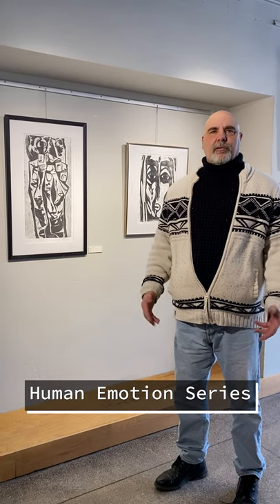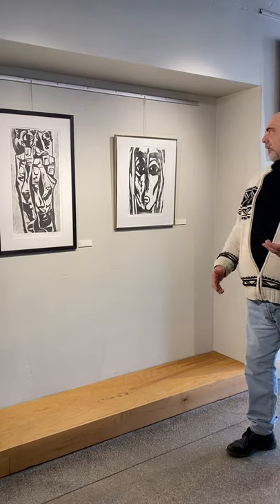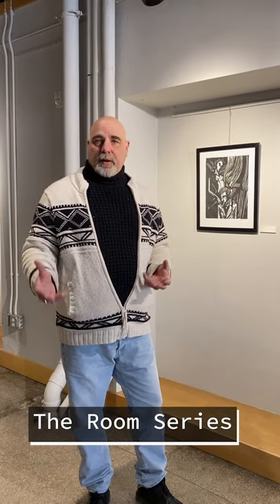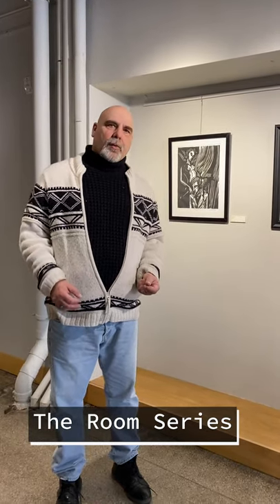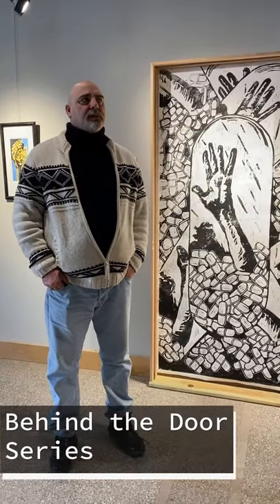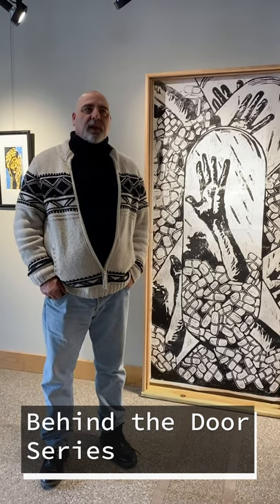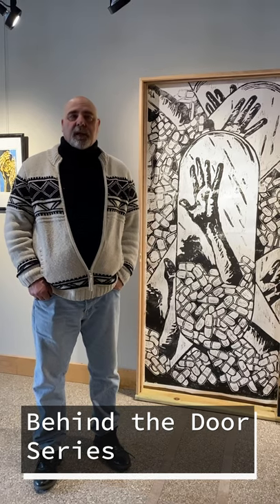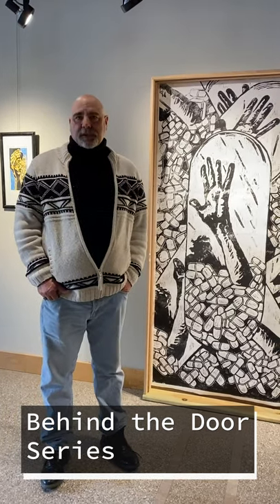Michael Weatherly: Behind the Door, Kaddatz Galleries Artist Talk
Michael Weatherly is a print artist whose most recent body of work, Behind the Door, currently showing in the Kaddatz Main Gallery, consists of expressive smaller works depicting human emotions and full-sized carved wooden doors addressing the global prescription drug epidemic. Each door is displayed in conjunction with the resulting prints.  This exhibition will be on display March 13 - May 1, 2021.